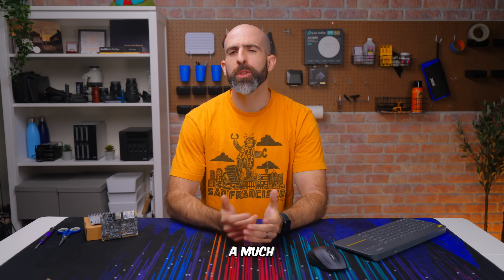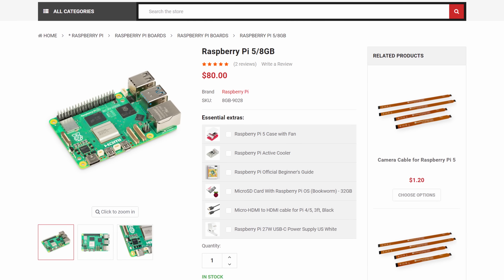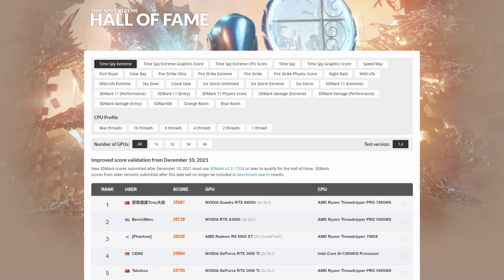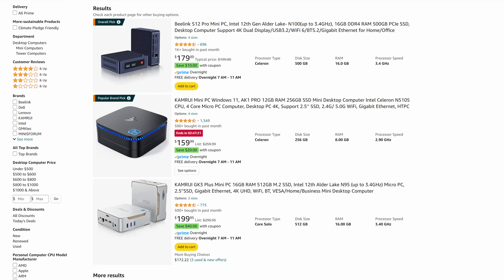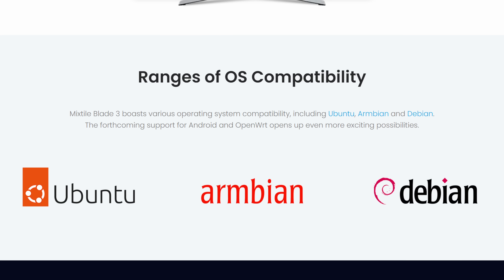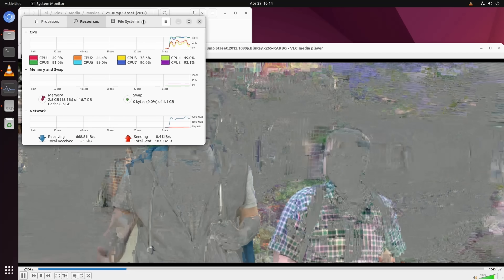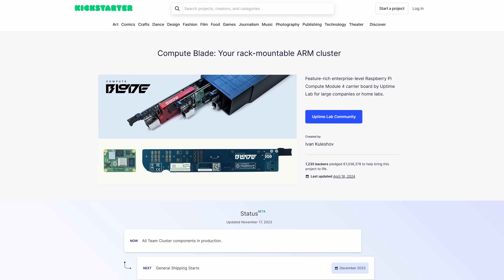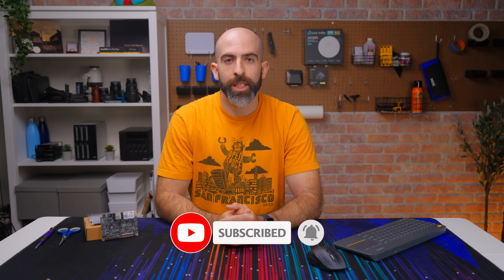Single Board Computers are lame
0:00 Intro
0:08 Raspberry Pi History
1:00 Mixtile Blade 3
3:11 Cost...
3:49 Mini PCs are better
4:52 My main problem with SBCs today
7:05 I want ARM to succeed
8:52 Conclusion